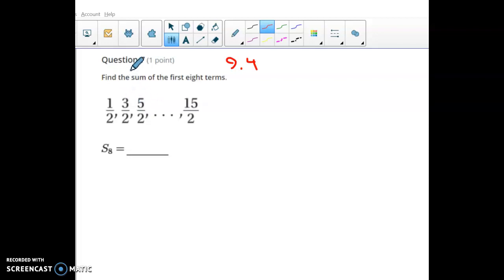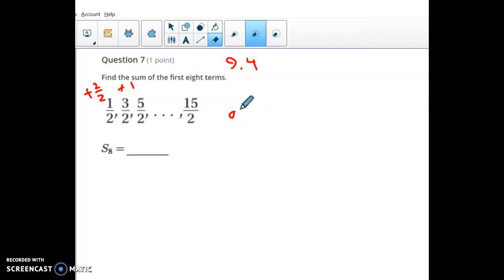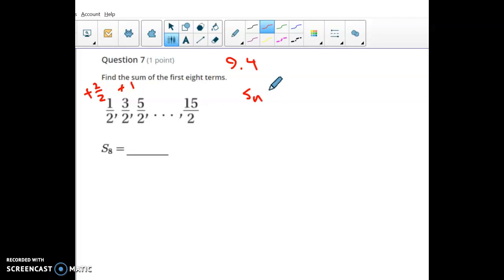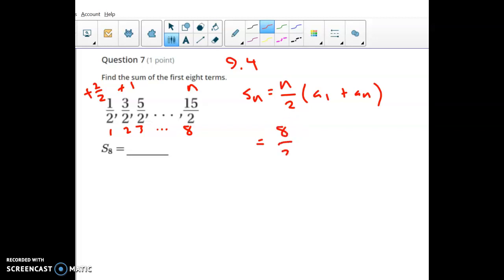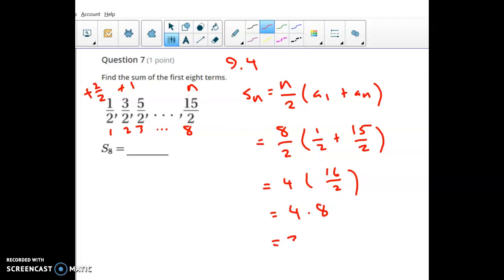HW 9.4 number 7